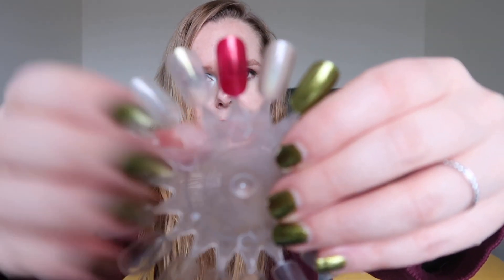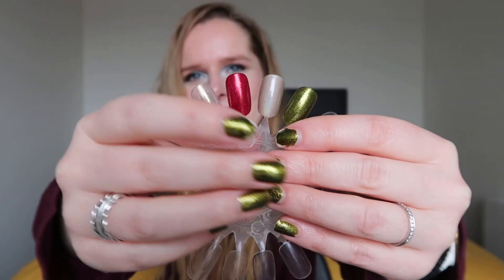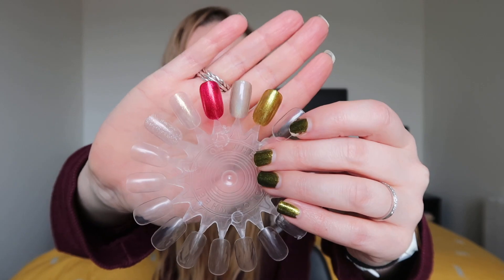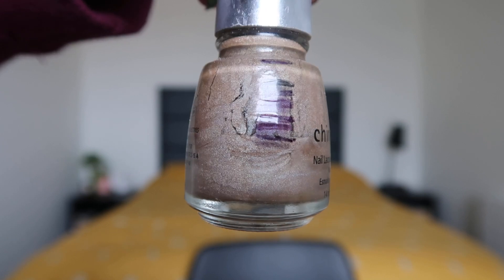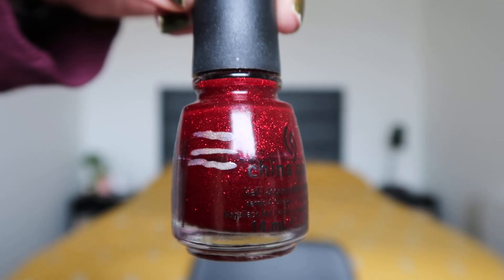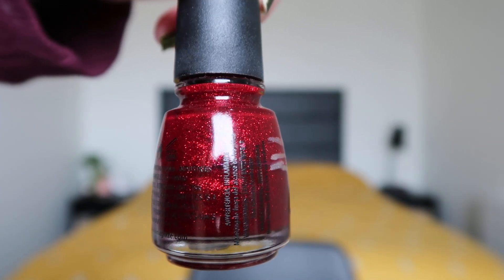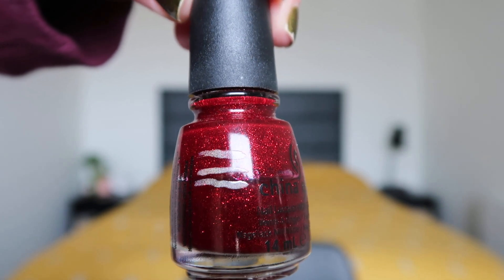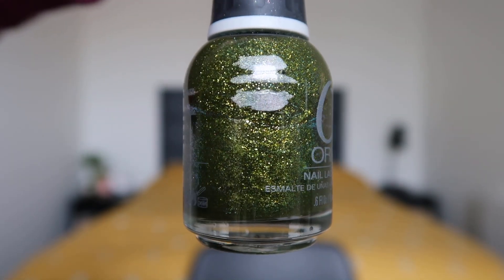Project Polish 2021 - Update #2 // PROJECT PAN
Hi guys! Update number 2 already. A little bit of progress on all the shades this time.

Products mentioned:
China Glaze - Ruby Pumps
Orly - It's Not Rocket Science
China Glaze - FYI
China Glaze - White Cap
Catrice - Have An Ice Day

What's on my nails: Orly - It's Not Rocket Science